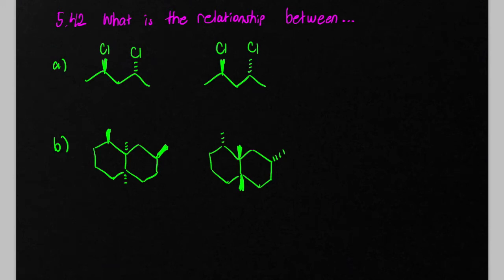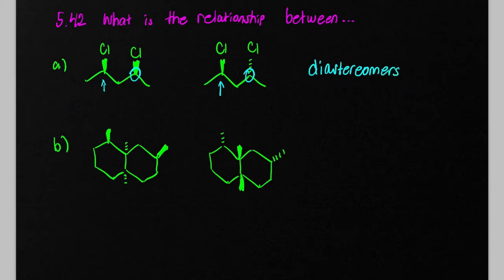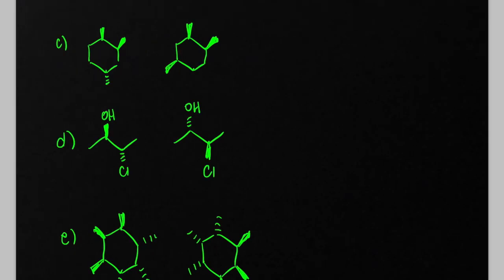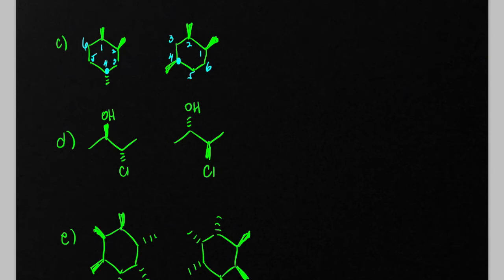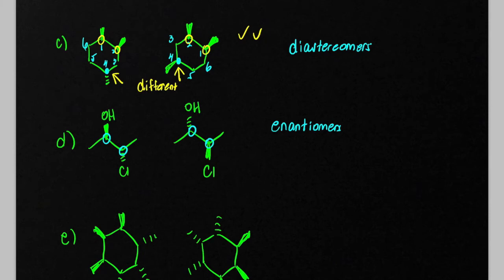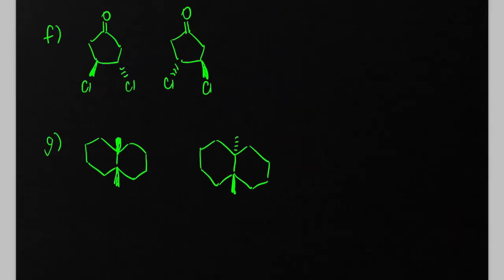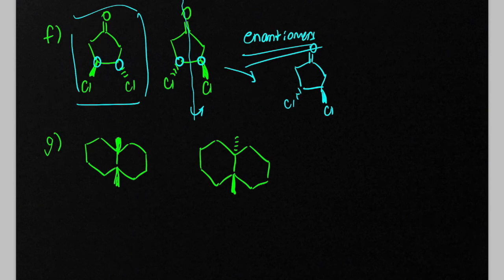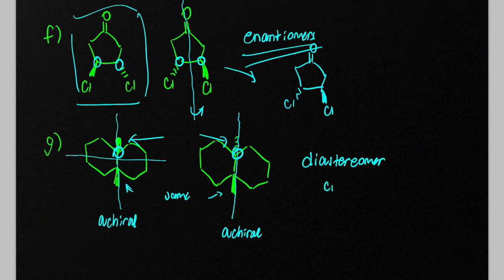Relationship between pairs. Stereoisomers? [KLEIN] Organic Chemistry Problem 5.42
This problem comes from Klein's Organic Chemistry textbook.
5.42 For each of the following pairs of compounds, determine the relationship between the two compounds:

To search my channel for a particular molecule:
1. Watch this guide
2. Use the draw structure tool
3. copy and paste the ~smiles coding~
3. Search my channel for that code (a.k.a. molecule)

_______________smiles structures__________________________________
C[C@H](Cl)C[C@@H](C)Cl
C[C@@H](Cl)C[C@@H](C)Cl
C[C@@H](O)[C@H](C)Cl
C[C@H](O)[C@@H](C)Cl
O=C1C[C@H](Cl)[C@@H](Cl)C1
O=C1C[C@@H](Cl)[C@H](Cl)C1
C[C@@]12CCCC[C@]1(C)CCCC2
C[C@]12CCCC[C@]1(C)CCCC2
_______________smiles structures__________________________________